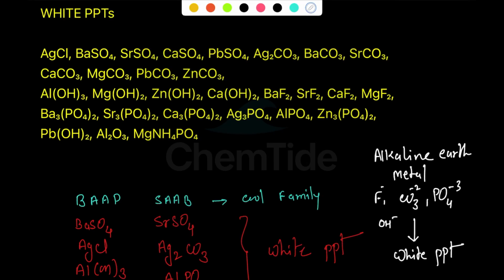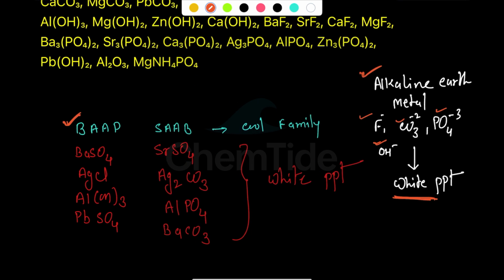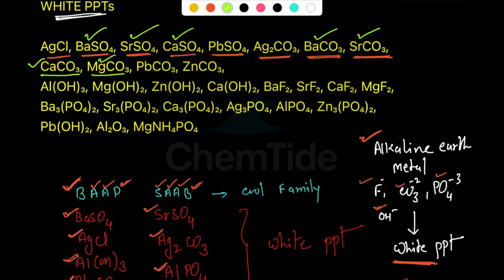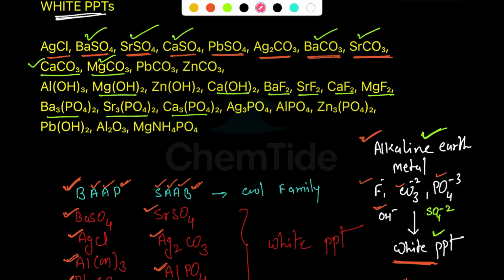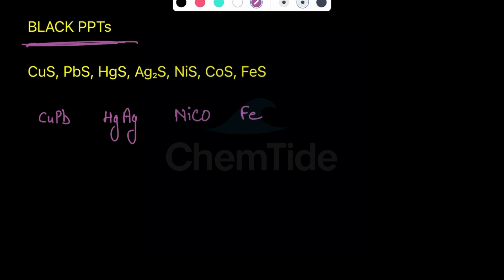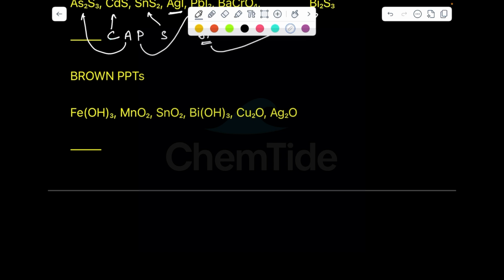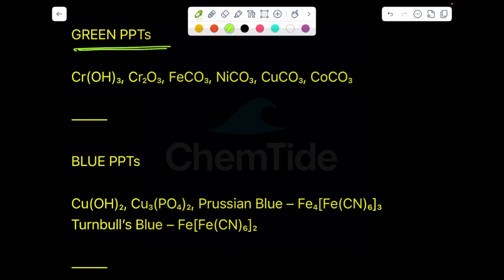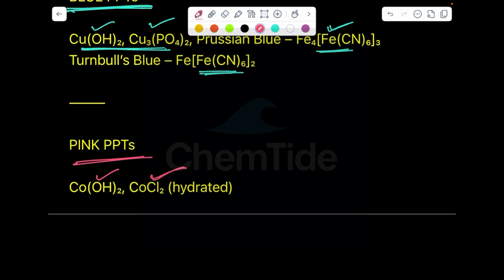Colour-wise Precipitates in Salt Analysis | JEE/NEET Chemistry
Master all colour-wise precipitates for Salt Analysis in the easiest way!
This video covers White, Black, Yellow, Brown, Red, Green, Blue & Pink precipitates along with chemical formulas and memory tricks.
Perfect for JEE Main, JEE Advanced, NEET, CBSE Class 11 & 12 Chemistry.

You will learn:
• Important precipitates and their colours
• Shortcut mnemonics for quick revision
• Sulphides, hydroxides, carbonates, phosphates & halides colour trends
• High-scoring concepts for JEE/NEET inorganic chemistry

This is a complete colour chart decoded for your exam success.
Watch till end for mnemonics + memory booster tricks.